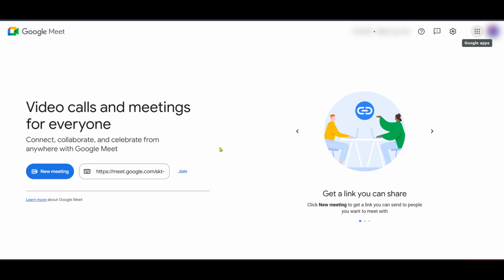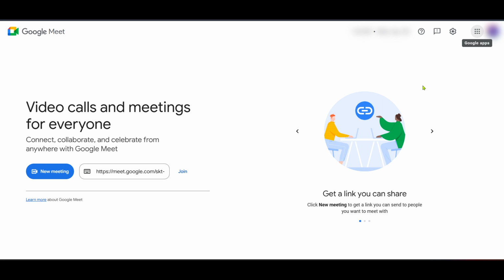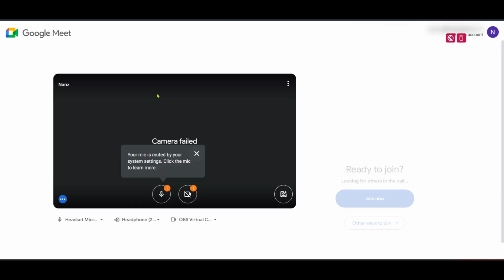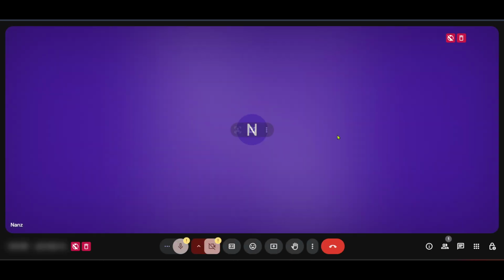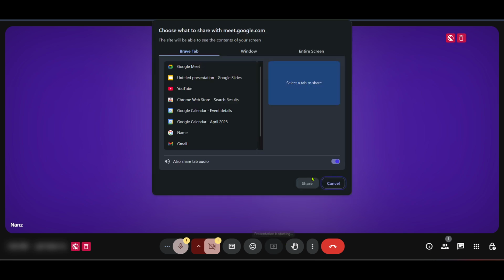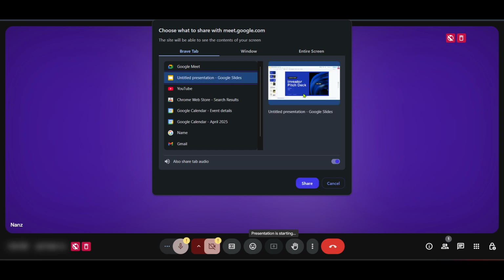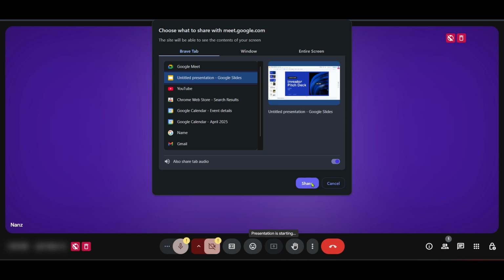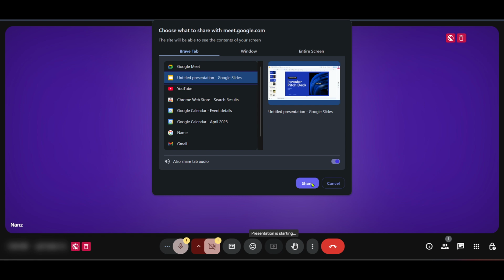How To Present To Google Meet Right From A File (Full 2025 Guide)